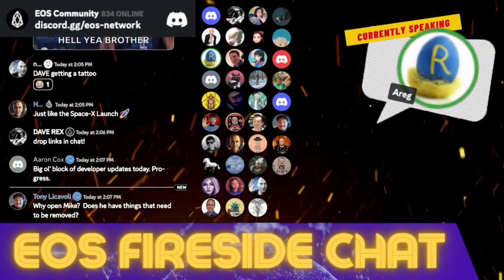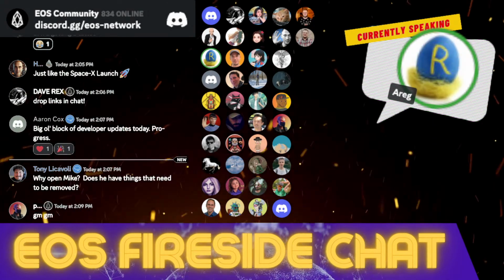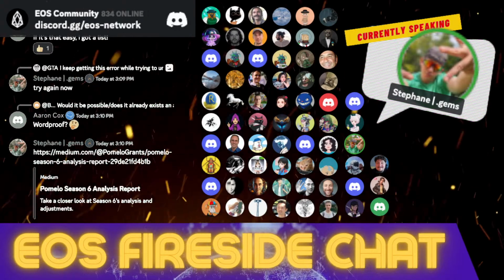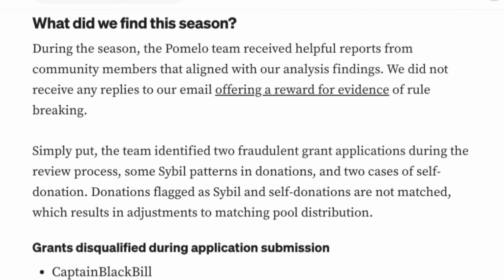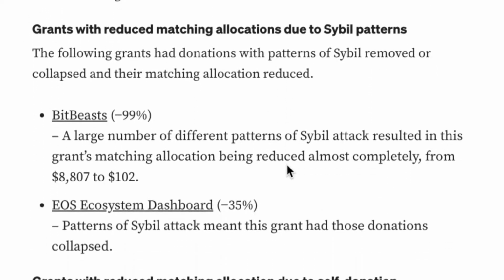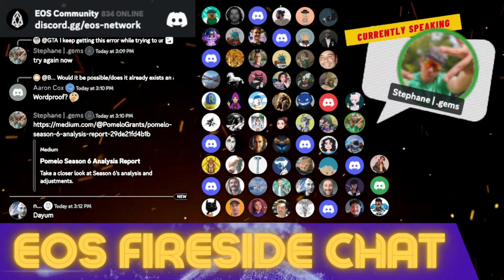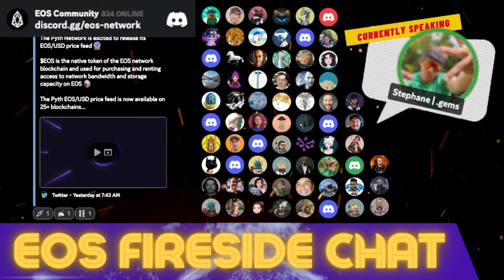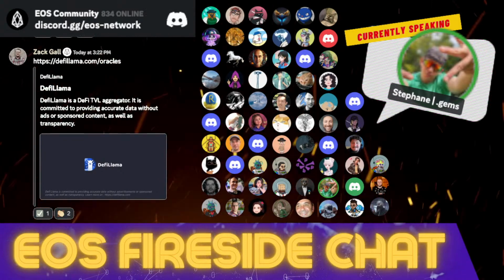Antelope 5.0 Features, New EOS Dev Twitter, ENF at Futurist Conference & More! August 2nd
Welcome to the EOS Fireside Chat! Join us every week as we dive into the latest news and updates from the EOS Network. Get involved, learn, and share your insights with a community of EOS enthusiasts.

00:00:00 Intro
00:01:50 Antelope 5.0 New Features Discussion with Gnome & Areg
00:44:53 B1 Class action Lawsuit
00:47:12 New EOS Developer Twitter @BuildOnEOS
00:51:06 V1.0 Session Kit and New Wharf Website Release
01:02:54 ENF @ Futurist Conference in Toronto
01:04:55 Pomelo S6 Analysis Report
01:11:47 Gate.io Integrates EOS EVM
01:15:51 Pyth Network Oracle
01:18:06 Powered by EOS: Owlando
01:21:12 ENF China Q2 Report Review on YouTube
01:22:53 Community Open Mic